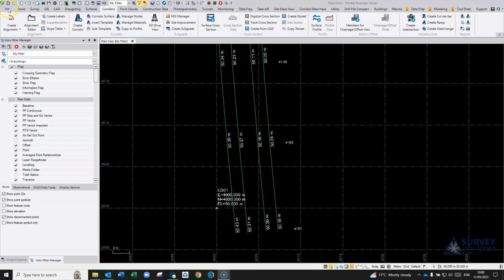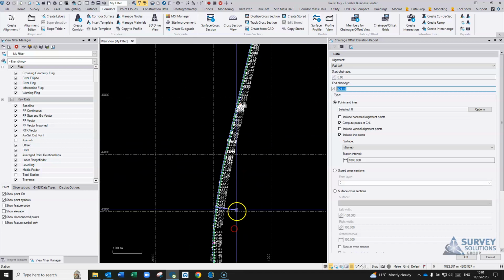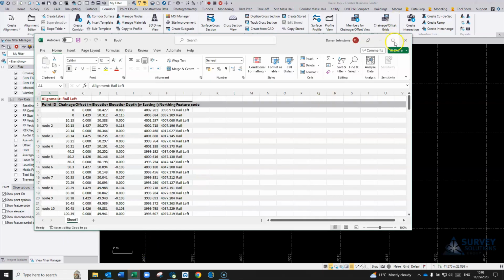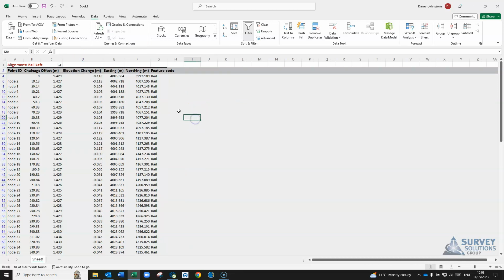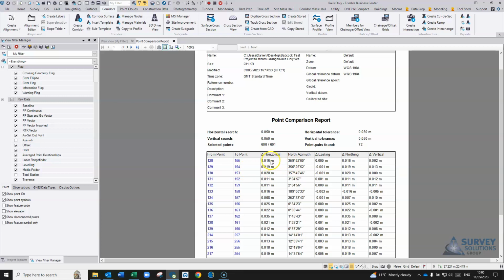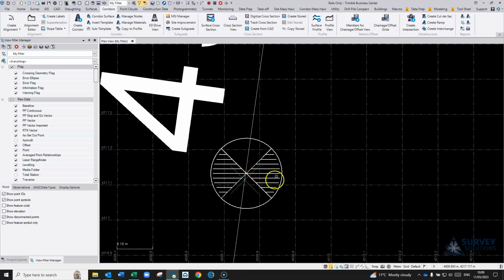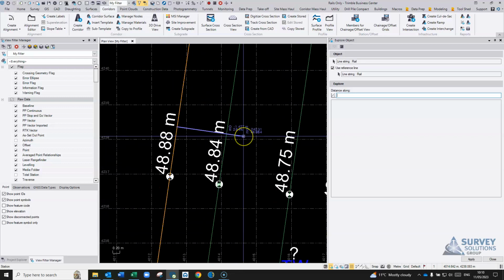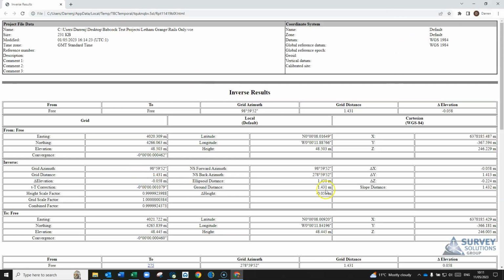Rail Alignment Checks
Video showing how to check the gauge, cant and survey overlaps from a track survey in TBC